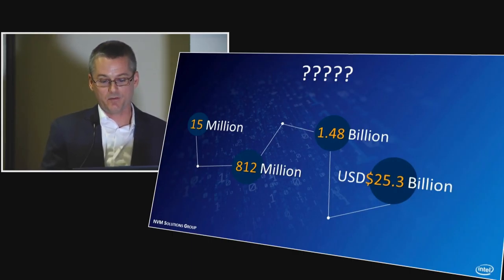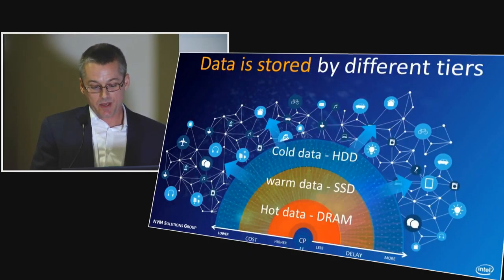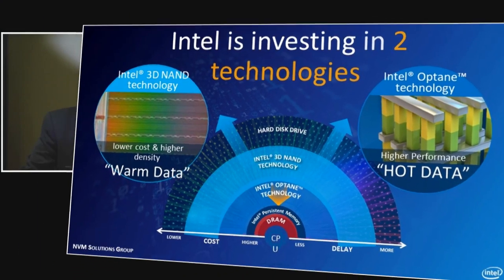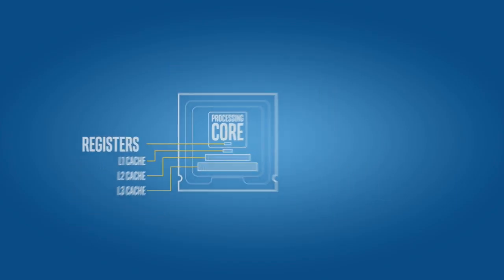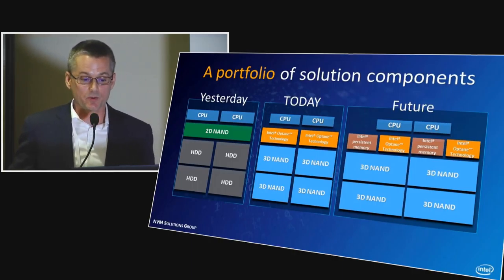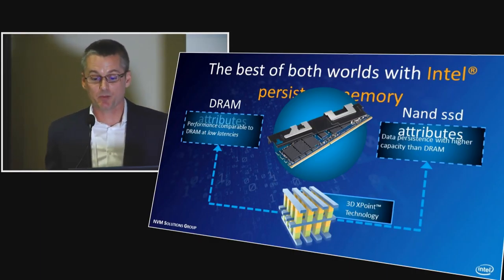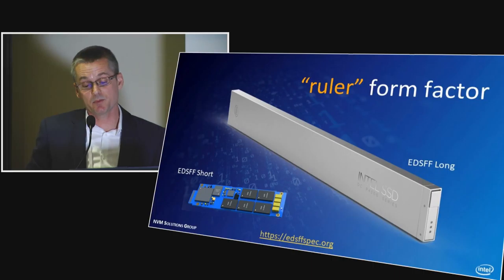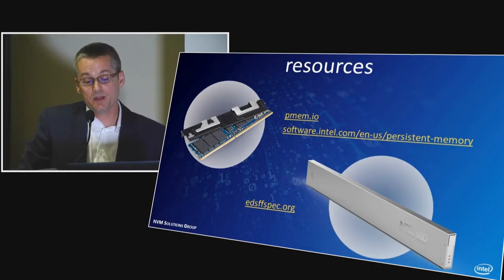Transforming Storage with Innovations in Non-Volatile Memory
The smart and connected world is driving a massive flood of data – and the need to manage it.  Intel is evolving to address this by moving towards a world where the boundary between digital and physical is eroding, computing is truly mobile and ubiquitous, and everything is smart and connected. This presentation will review Intel’s strategy and focus on its transformative storage innovations, including Intel® Optane™ technology and Intel® 3D NAND, that reside at its core, as well as the opportunities presented for OEMs and ISVs.

Presented by: Bill Bollengier, Director of Applications Engineering, Non-Volatile Memory Solutions Group, Intel Corporation